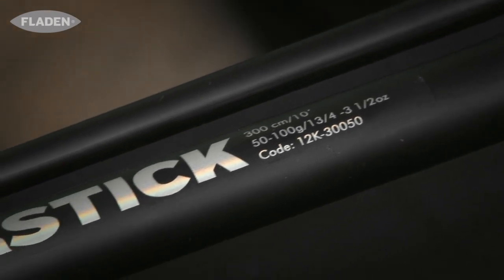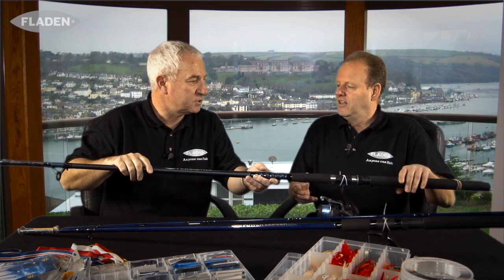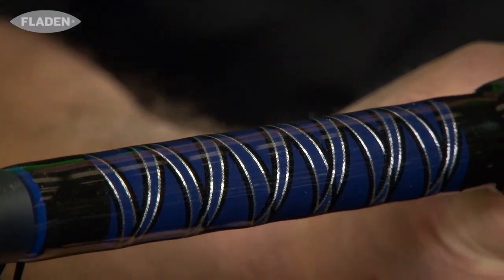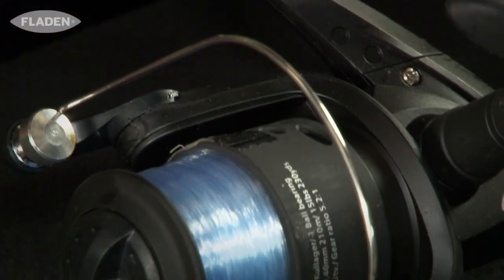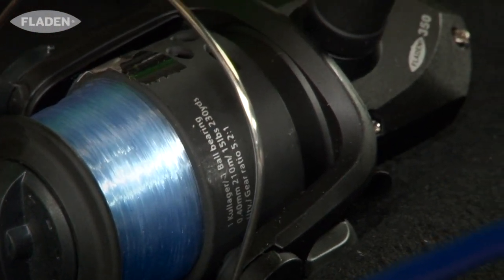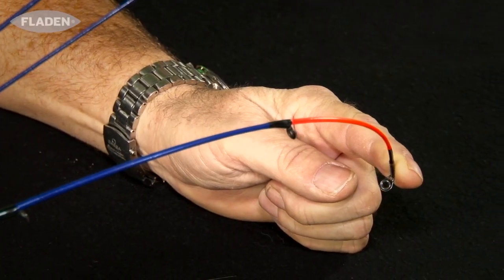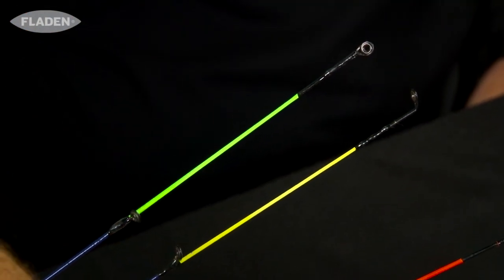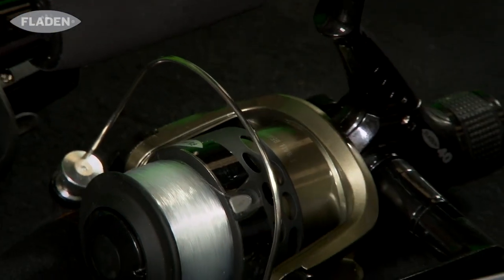Fladen Power Stick Rod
Fladen tell us the secret behind the Power Stick Rod.